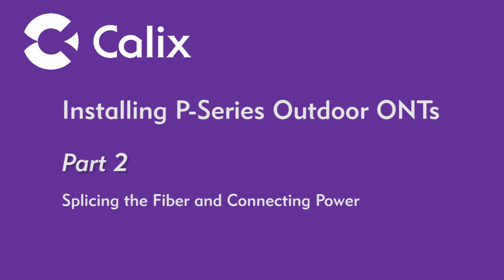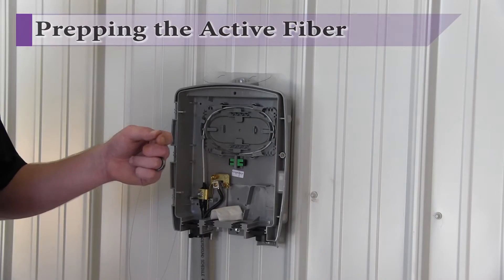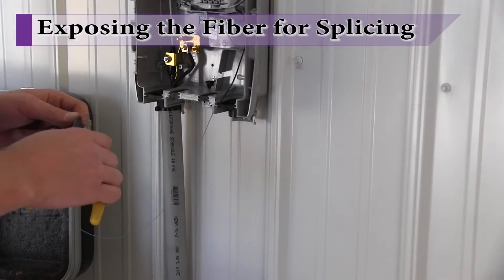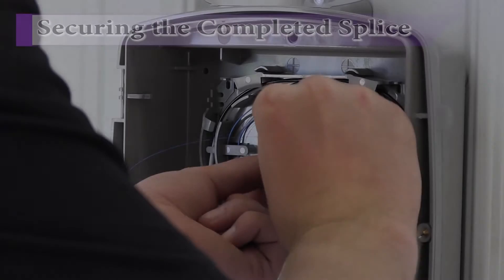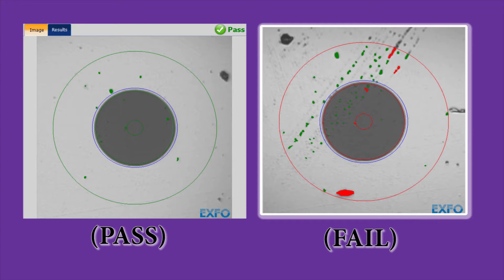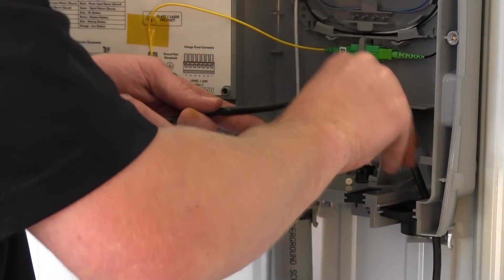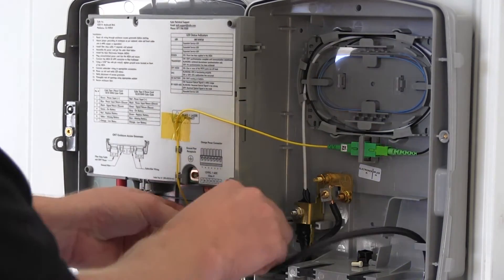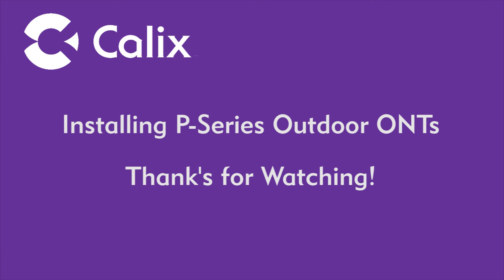Installing P-Series Outdoor ONTs - Part 2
This video shows how to install Calix P-Series 700GE Outdoor ONTs. Part 2 (this video) covers the installation activities that are performed after the NID enclosure is installed, including fiber splicing and grooming, testing the quality of the splice and optical interface, and installing power from a UPS.

0:00 Introduction
0:01 Calix
0:25 Threading the Fiber
0:35 Measure & Strip the Outer Jacket
0:44 Cut the Outer Jacket
0:49 Clean the Exposed Fiber
0:54 Threading the Exposed Fiber
1:06 Prepping the Active Fiber
1:15 Trimming the Fiber to Length
1:24 Prepping the Fiber Pigtail
1:31 Wrapping the Pigtail
1:48 Stripping the Pigtail before Splicing
1:58 Trimming the Kevlar Strands
2:10 Securing the Exposed Pigtail Ends
2:18 Exposing the Fiber for Splicing
2:31 Loading the Fusion Splicer
2:35 Adding the Buffer Tube Sleeve
2:47 Cleaving the Pigtail End
2:54 Making the Splice
3:04 Completing the Splice
3:14 Sealing the Buffer Tube Sleeve
3:27 Securing the Completed Splice
3:49 Testing the Spliced Connection
4:18 Example Pass vs. Fail
4:39 Pass/Fail Examples
4:48 Test the ONT Fiber End
4:56 Clean Fiber End
5:08 Connect the ONT Pigtail
5:32 Prepare the Grommet
5:52 Remove the Power Connector
5:58 Wire the Connector
6:21 Power Wiring
6:34 Attach the Power Connector
6:48 Secure the Power Cord
7:14 Locate the UPS
7:19 Mount the Battery
7:28 Installing Power/Signal Cables
7:39 Attach AC Power Cord
7:53 Install Cover and Plug In AC Power